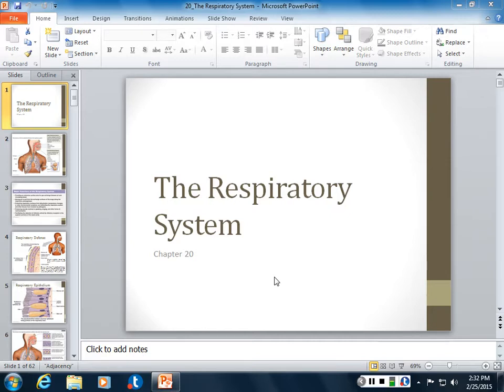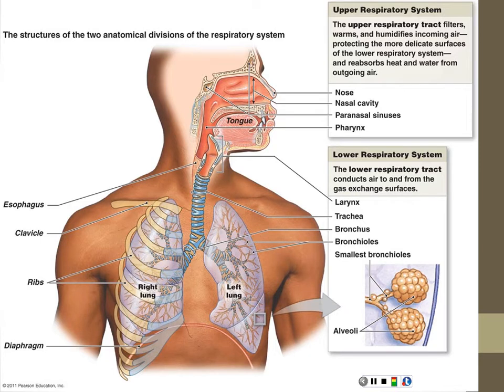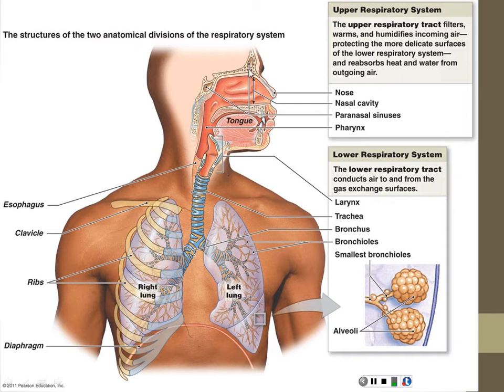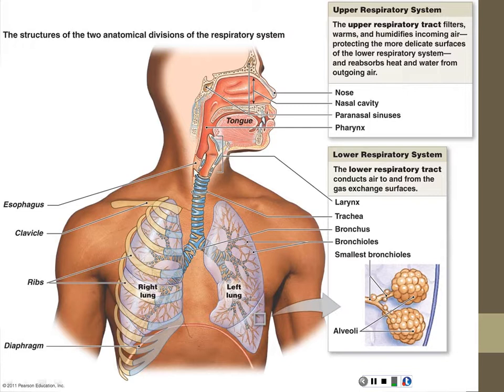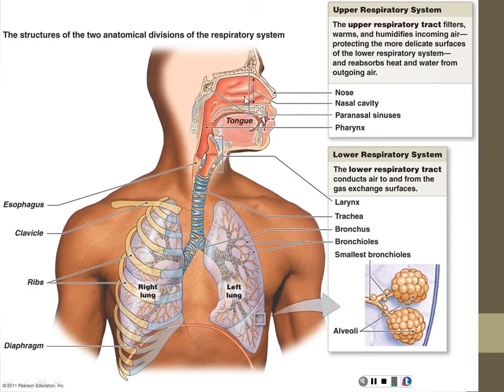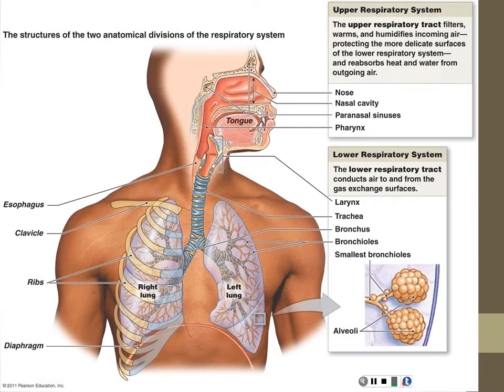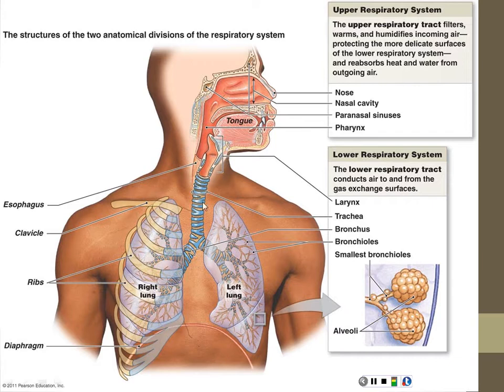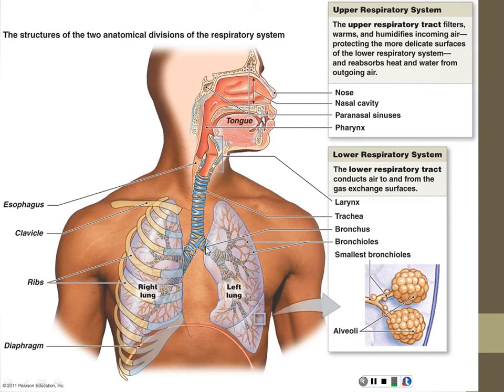Respiratory System - Part 1